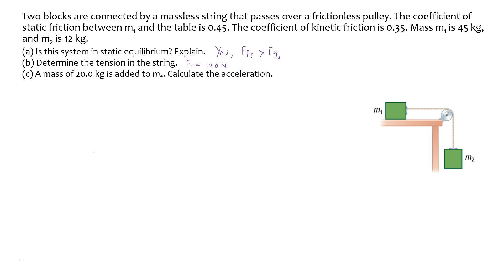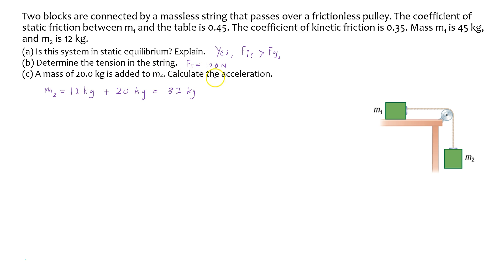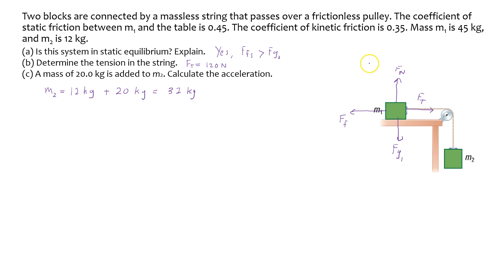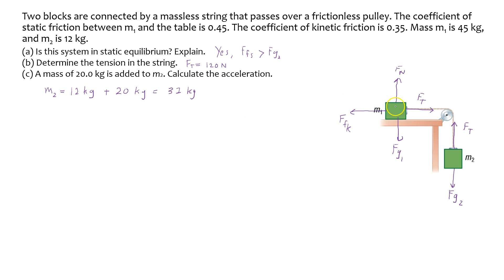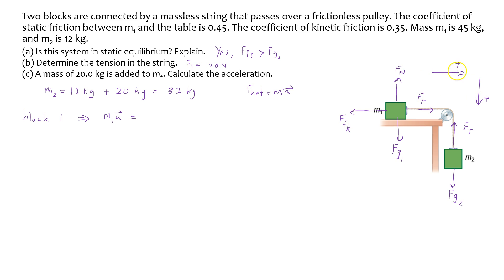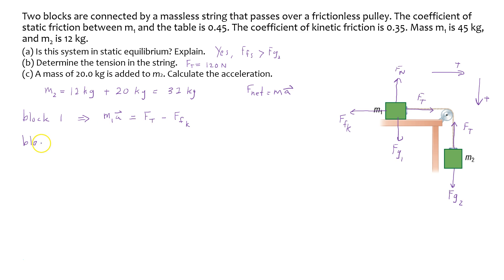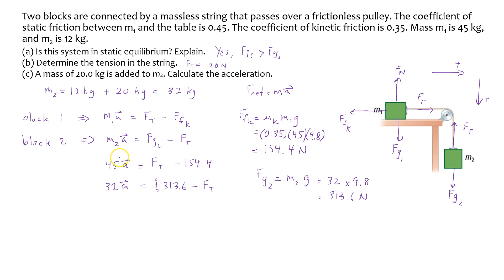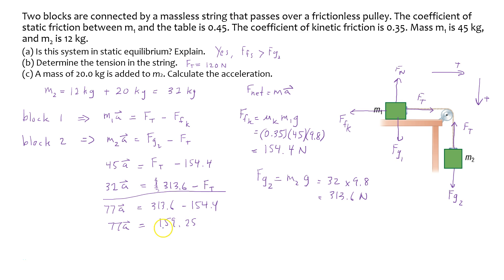Dynamics Pulley Problem Part 2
Two blocks are connected by a massless string that passes over a frictionless pulley. The coefficient of static friction between m1 and the table is 0.45. The coefficient of kinetic friction is 0.35. Mass m1 is 45 kg, and m2 is 12 kg.
(a) Is this system in static equilibrium? Explain.
(b) Determine the tension in the string.